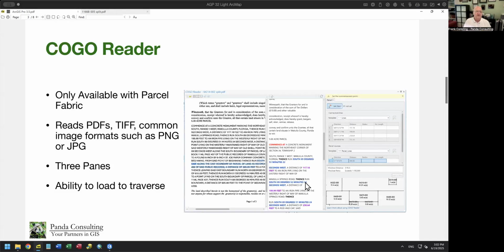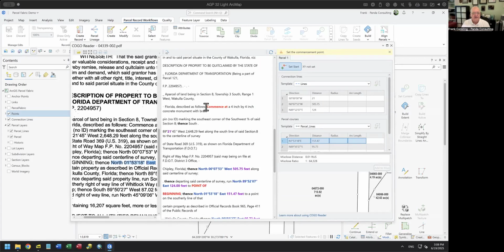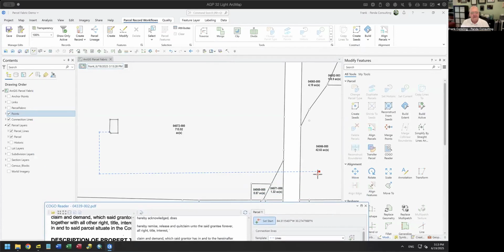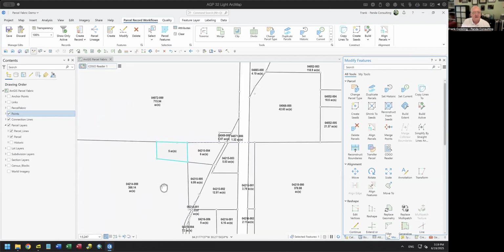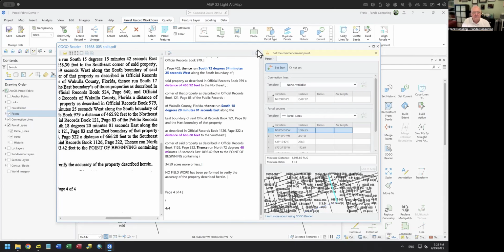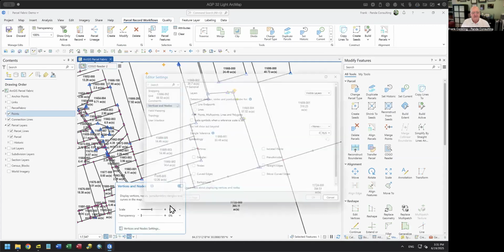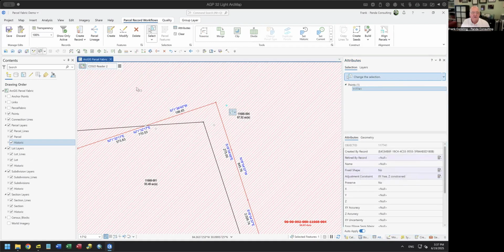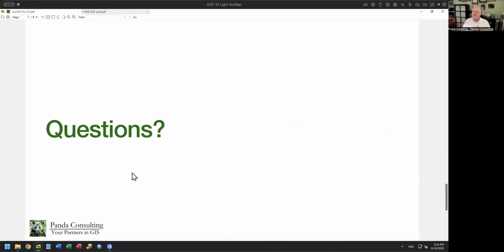ArcGIS Pro 3 5 Changes - June 2025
This workshop centered on the enhancements and modifications introduced in ArcGIS Pro 3.5, with a specific focus on editing capabilities. We will discuss several revisions that will affect parcel mappers, including COGO Reader in the Parcel Fabric, vertex and node symbology, and pane sets. Click on the links below to focus on specific topics:

01:00 - This Workshop's Topics
02:00 - The COGO Reader
29:15 - Displaying Vertices and Nodes
34:00 - Finding Disconnected Parcel Points
39:15 - Custom Pane Sets